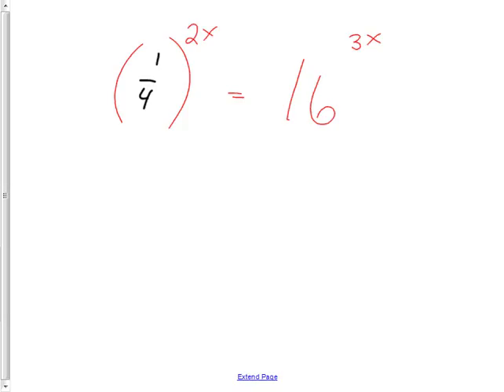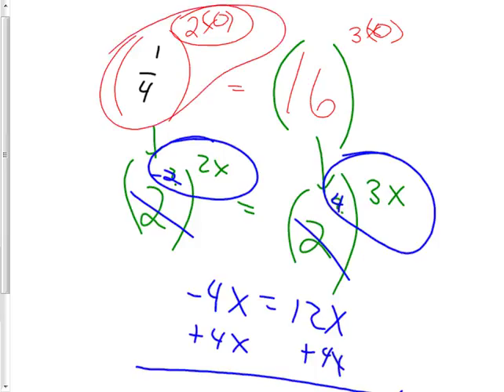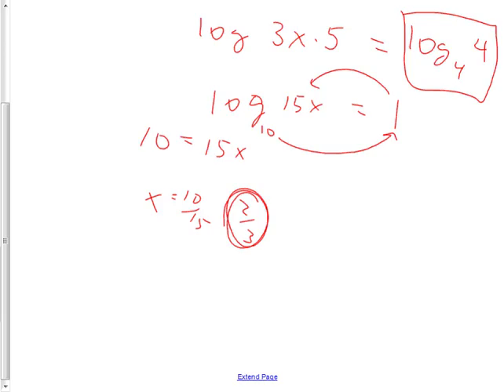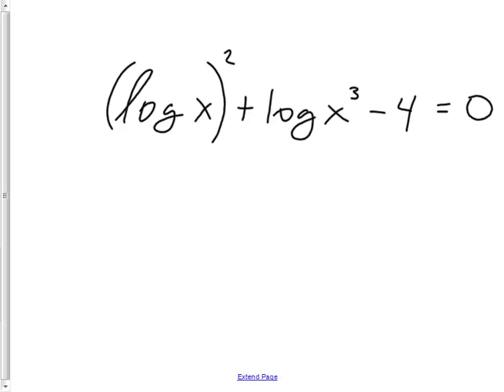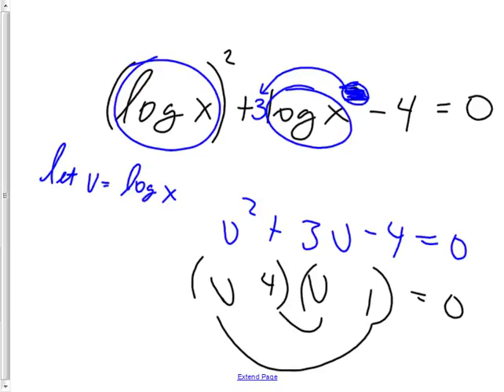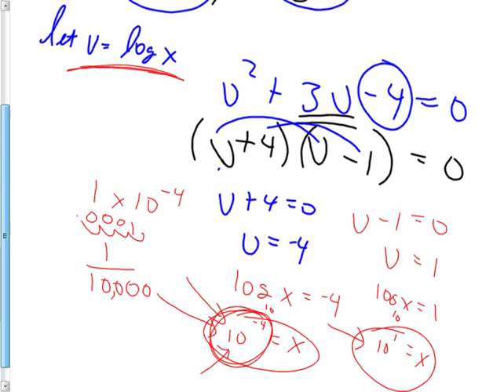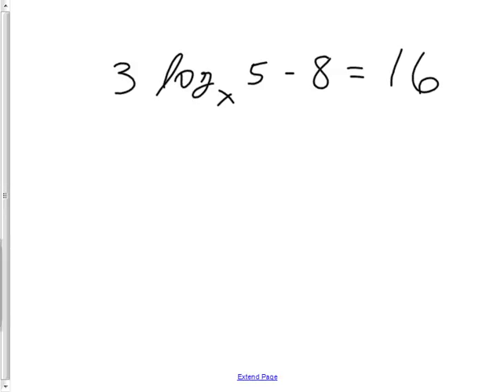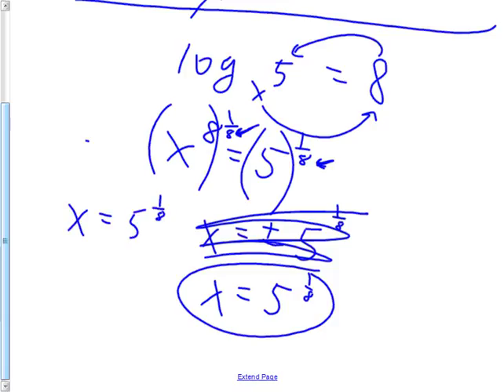May28 Precalc last day of review for Algebraic Manipulation #5